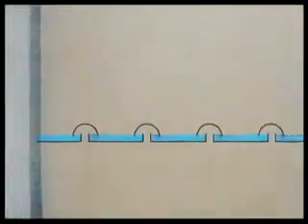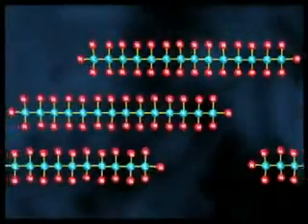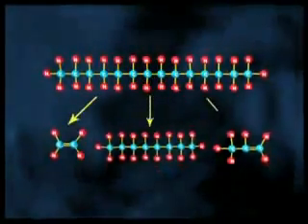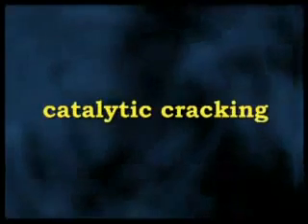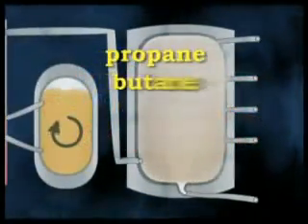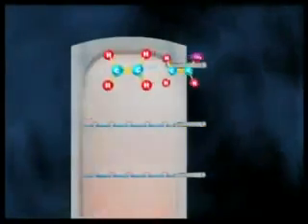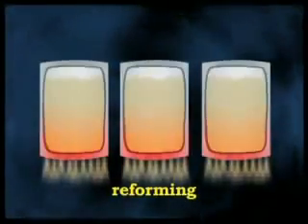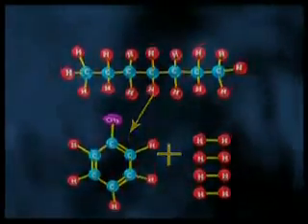Petroleum refining basics